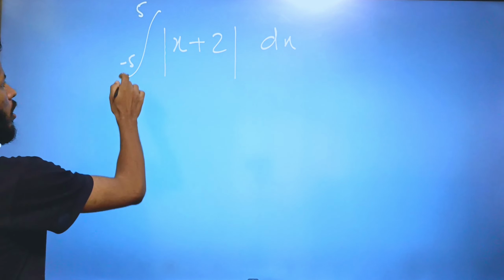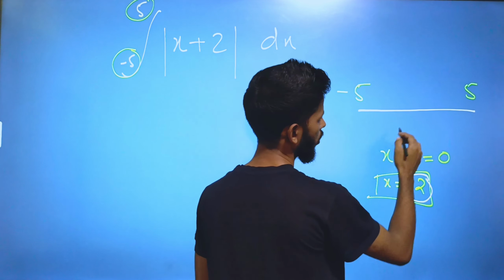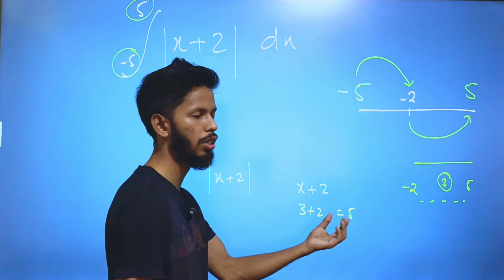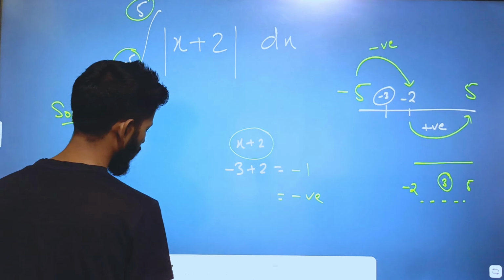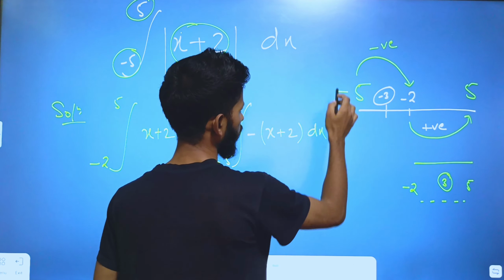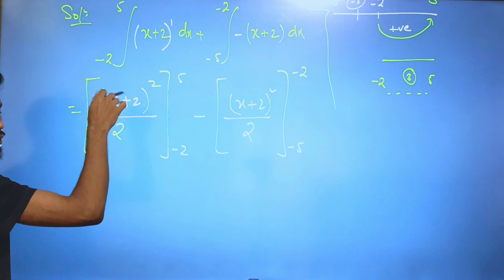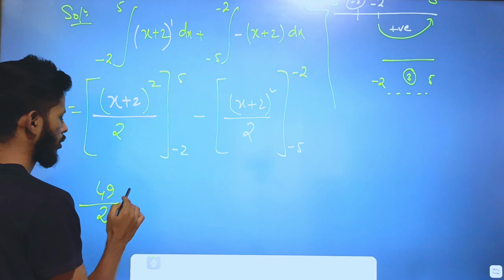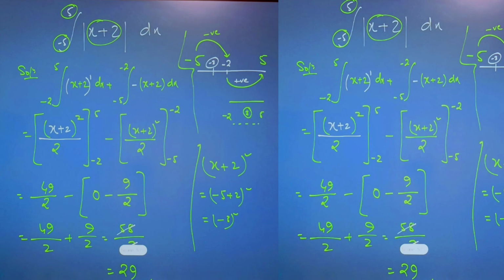Doubt Solving Class XII | Integration